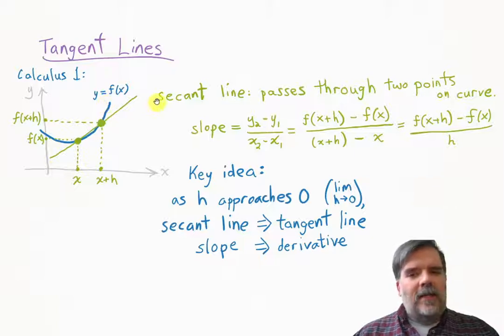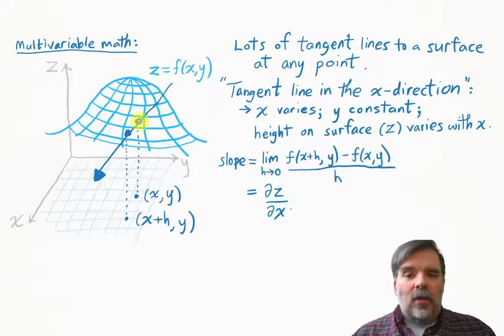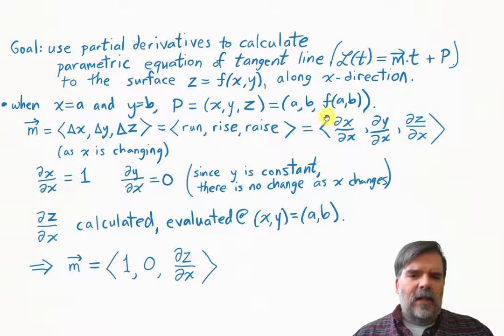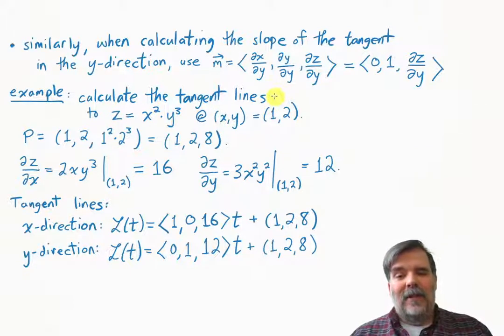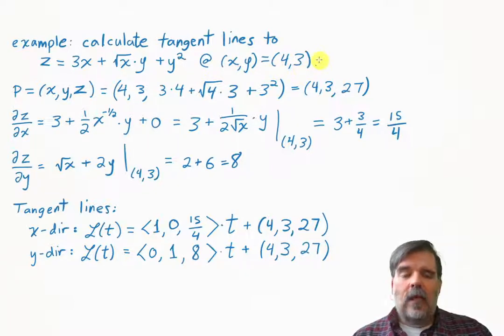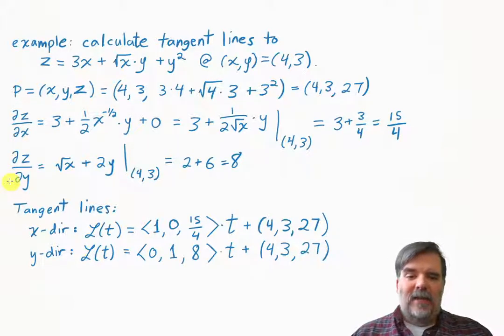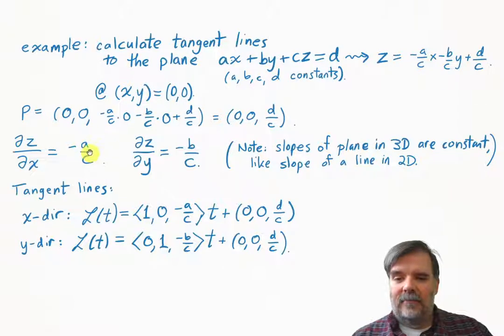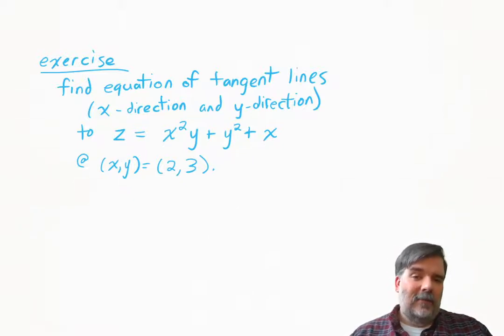Tangent Lines for Multivariable Functions